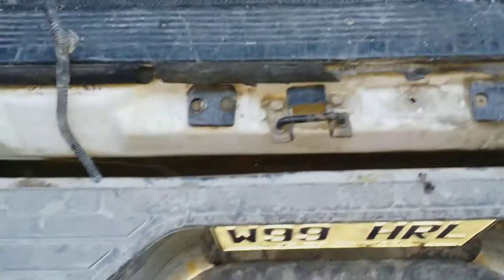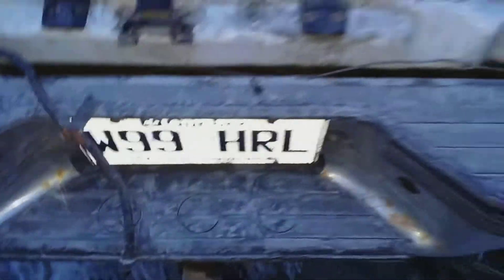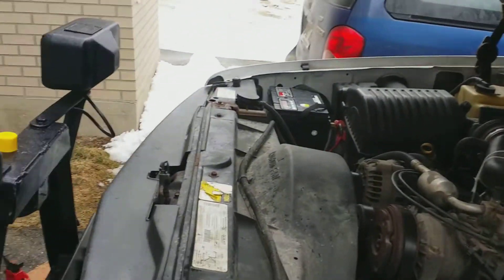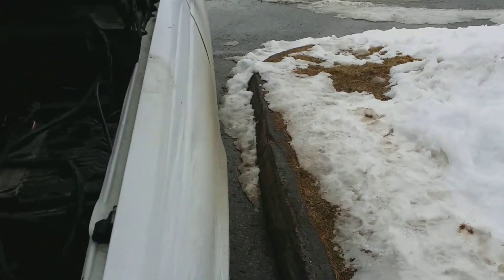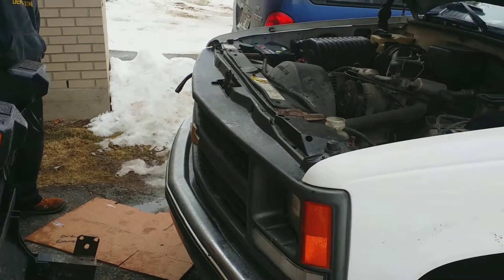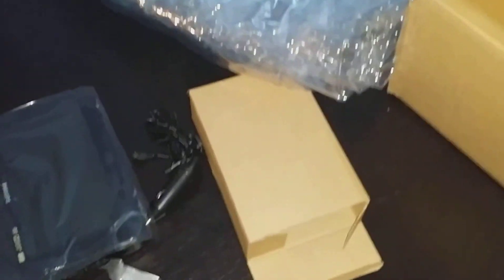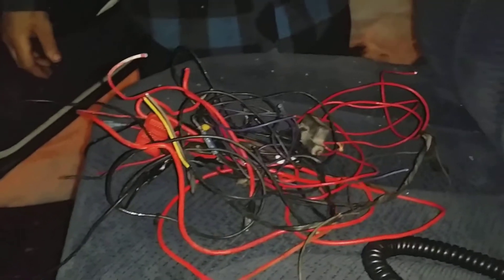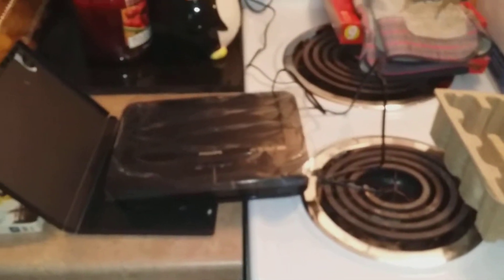Suburban Part 12 Working on Random stuff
Still working on the suburban ! hope i can get this working when i have more time and nicer out !